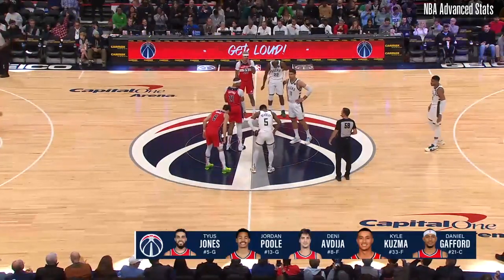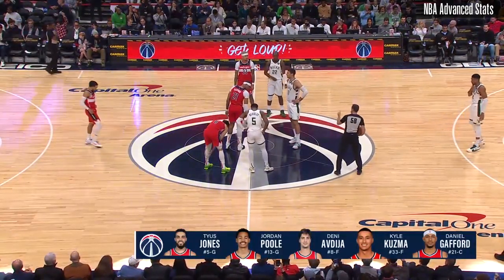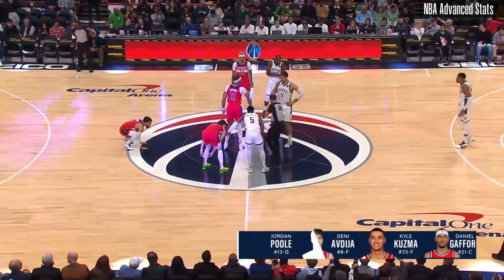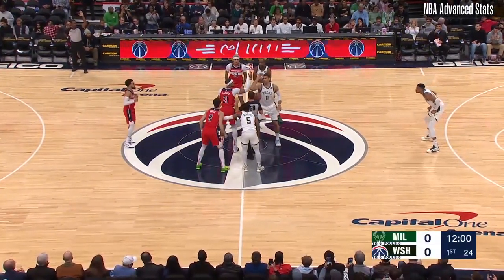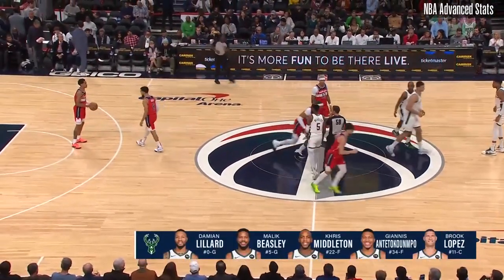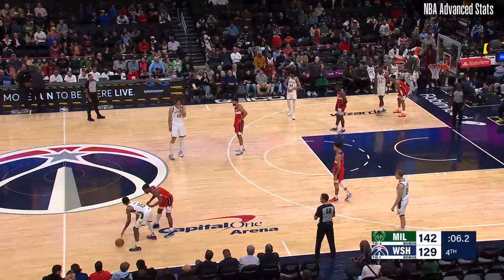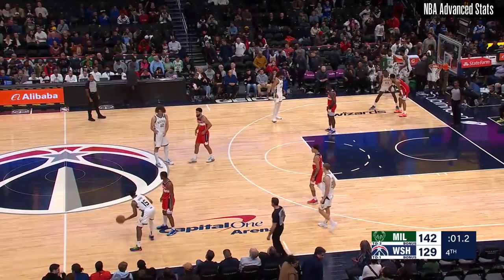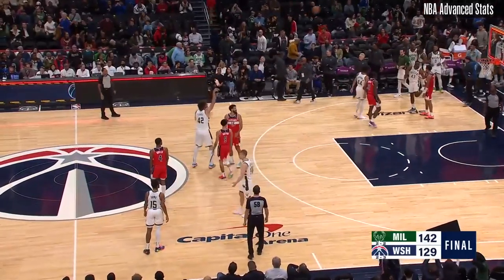Bilal Coulibaly 12 pts 3 reb 2 stl vs Milwaukee Bucks | 2023-11-20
Bilal Coulibaly Highlights from Milwaukee Bucks vs Washington Wizards on 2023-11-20.

Player Stats:
25:16 mins
12 Points
3 Rebounds (1 Offensive)
1 Assists
2 Steals
0 Blocks
1 Turnovers
5/7 Field Goal
0/0 Free Throw